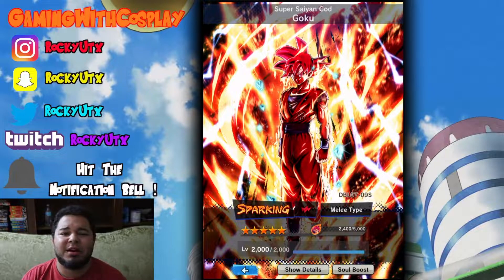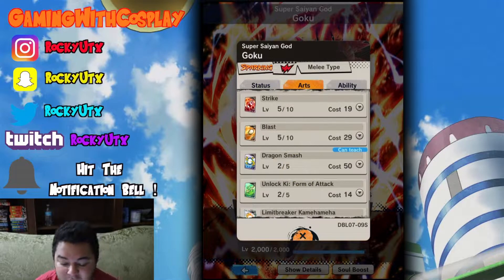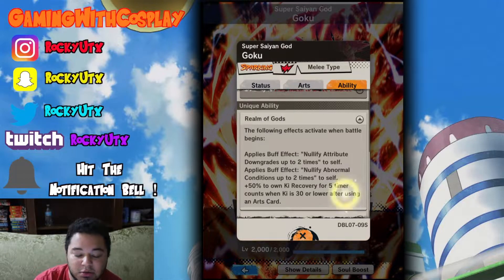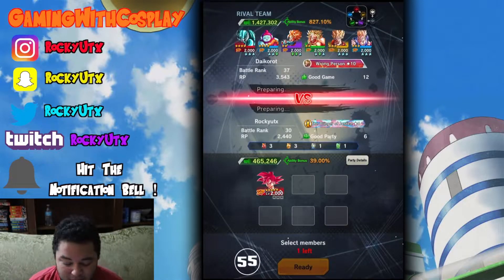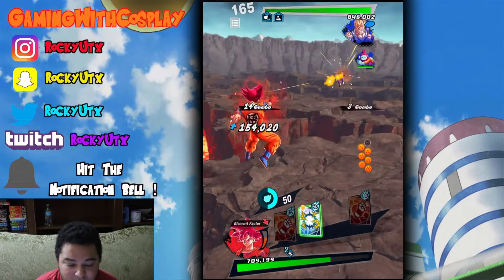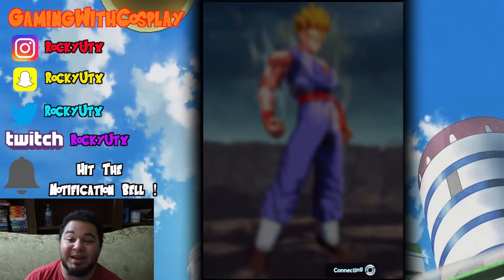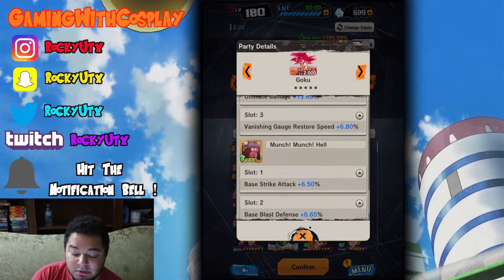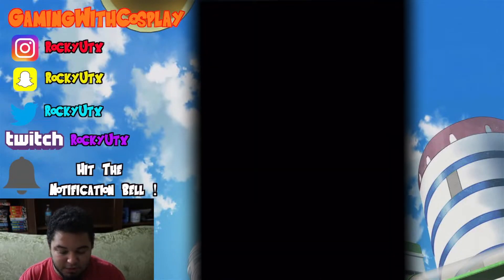SUPER SAIYAN GOD GOKU 498% SHOWCASE | DRAGON BALL LEGENDS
Pre-order Dragon Ball Project Z

GOKU SHIRT

Vegeta Costume

Gaming Device iPad Air 2